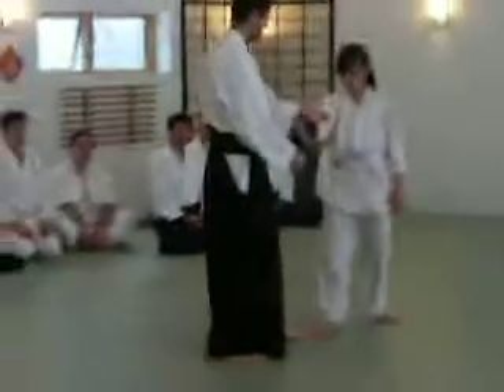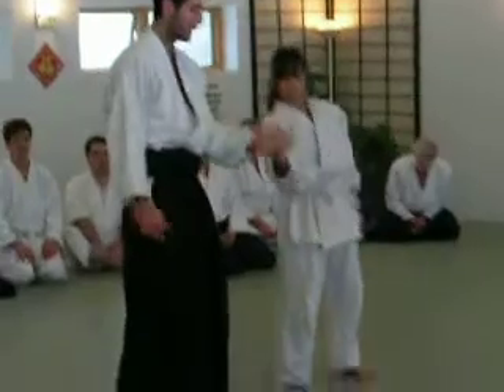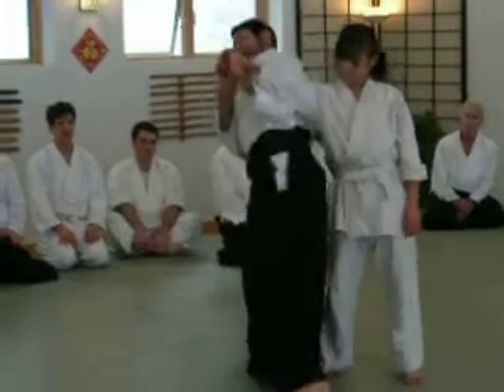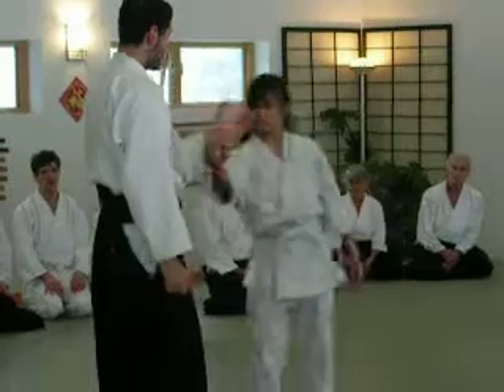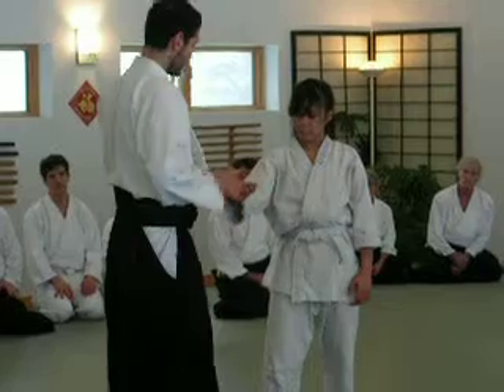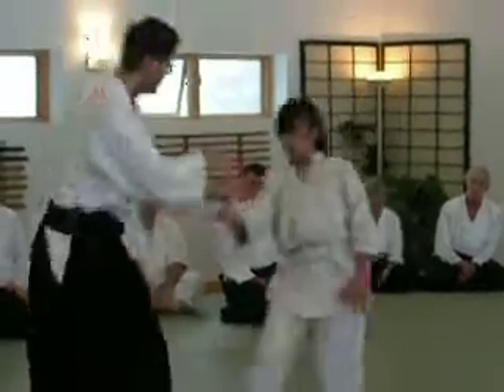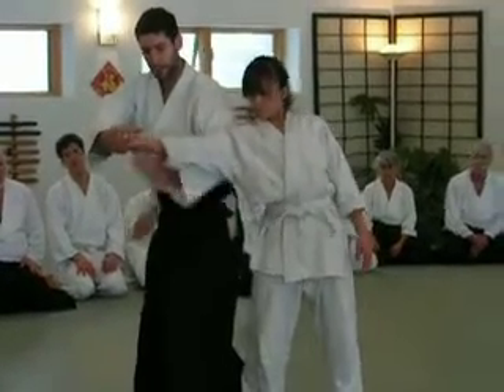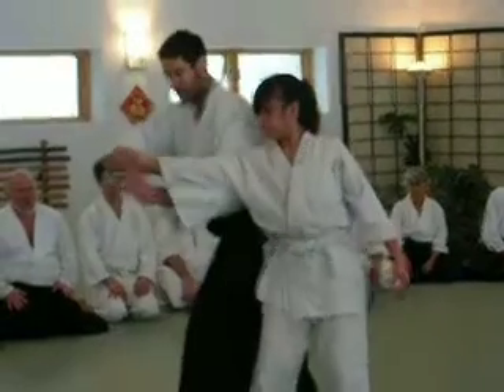Sensei soviero seminar at Kingston Aikido, Shihonage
Seminar given by Jim Soviero Shidoin From Aikido of Red Bank, NJ at the Kingston Aikido  dojo in NY.